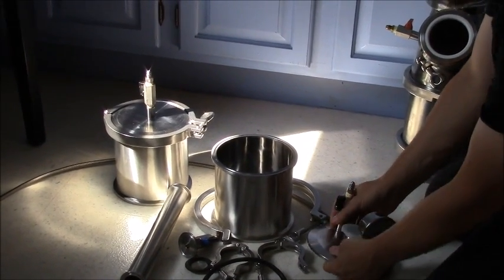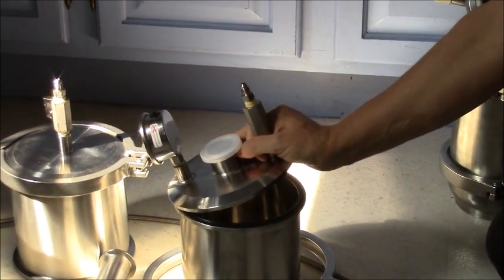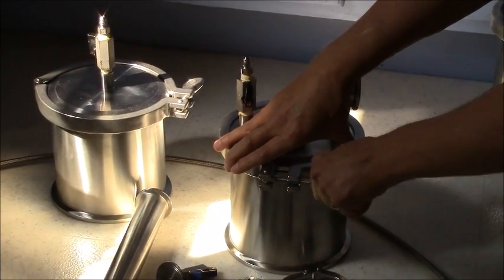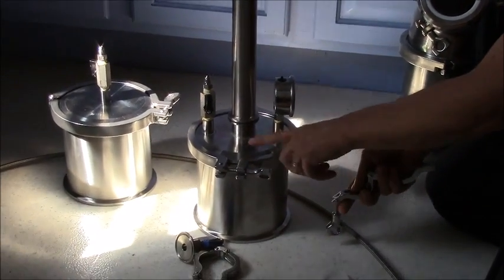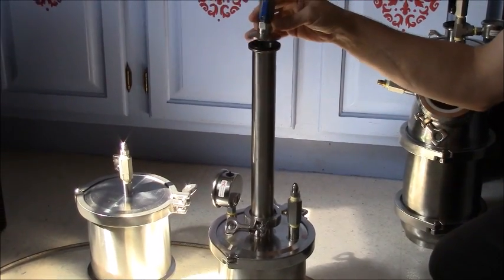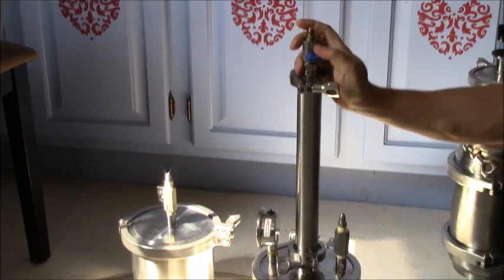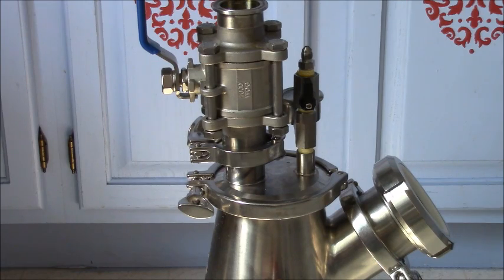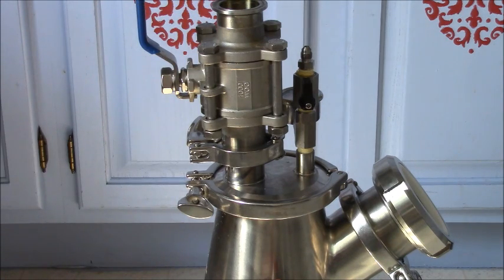Lets Build A Passive Closed Loop Extractor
Just put a basic extractor together and a advanced extractor together from BestValueVacs.com hope you enjoy and have fun extracting that nectar. And remember you can add or remove parts as you see fit by no means am I telling you where to put your ball valves and ect. I am just showing the basic set ups.